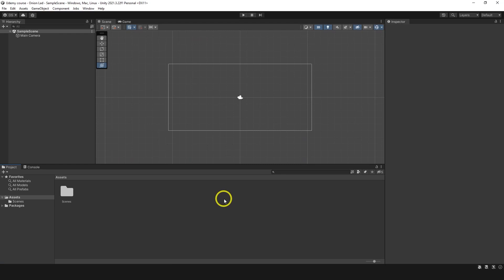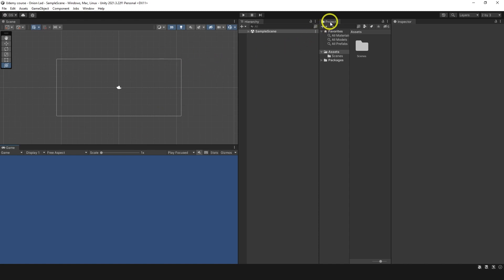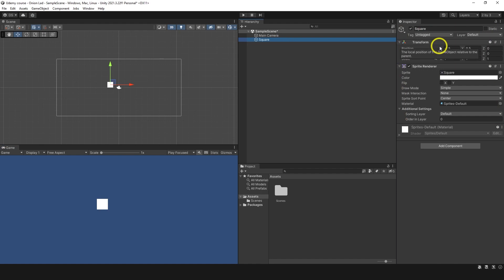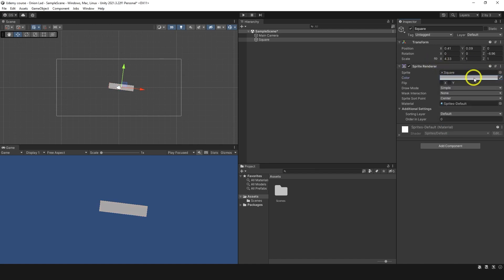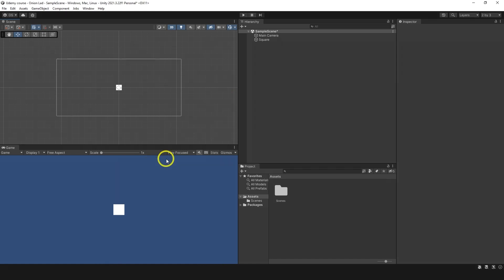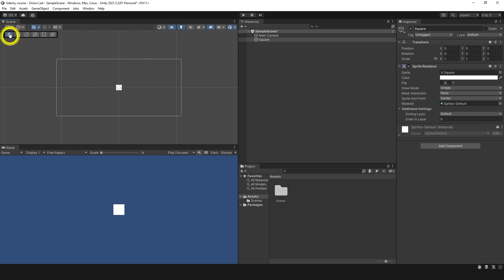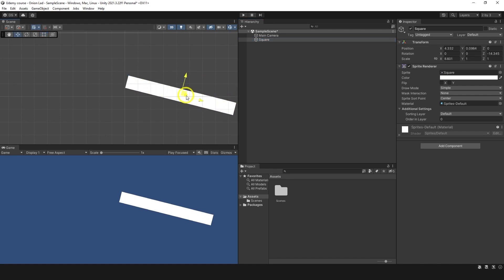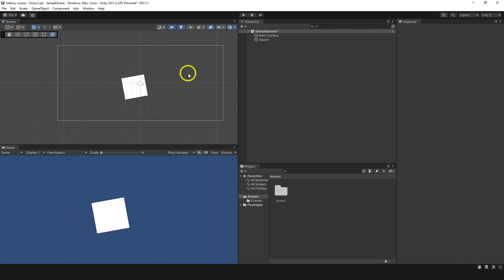Unity for beginners - Basic Tools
Unity for beginners -  baisc tools and windows

 ❤suport me at ❤